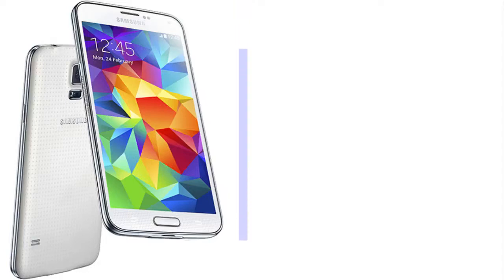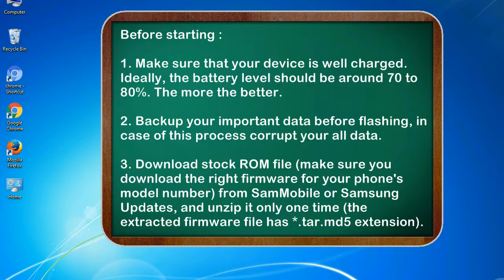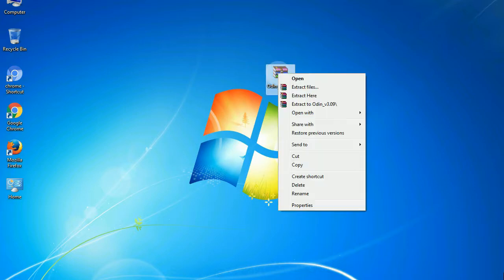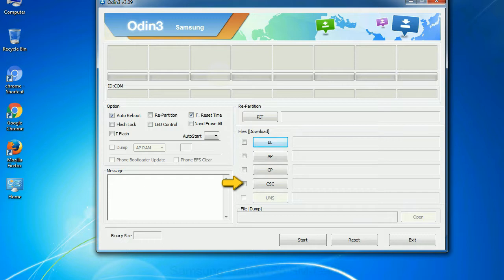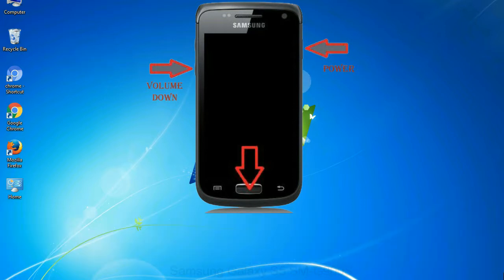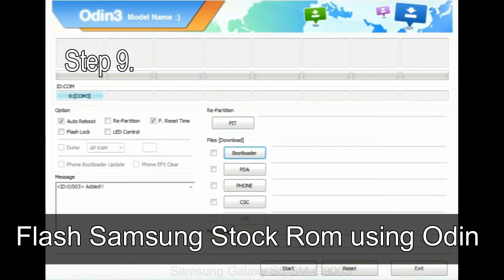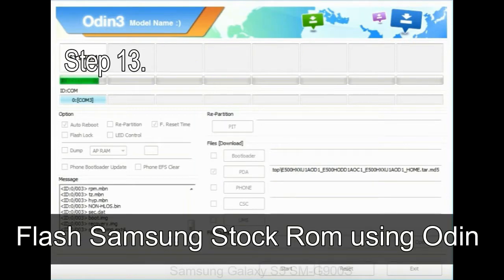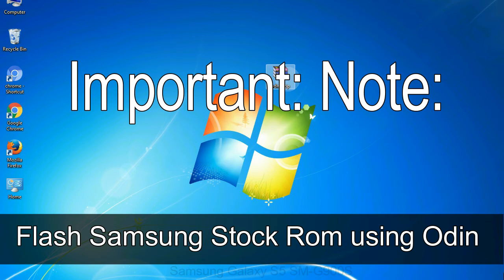How to Samsung Galaxy S5 SM G900S Firmware Update (Fix ROM)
I talk to you How to Samsung Galaxy S5 SM G900S firmware flash with Odin.

Here is a step by step guide on how to flash Samsung Galaxy S5 SM G900S ROM:

Step 2. Download Stock ROM compatible with your Samsung S5 SM G900S device or if you have already downloaded the firmware file then ignore downloading it again, and extract it on your PC.

Step 3. Power Off your Samsung S5 SM G900S phone.

Step 8. Once you have connected the Samsung Galaxy S5 SM G900S to the PC, Odin will automatically recognize the phone and see "Added" message at the lower left panel. or connect your phone to the PC via USB cable.

Now, your Samsung Galaxy S5 SM G900S Firmware Update success.